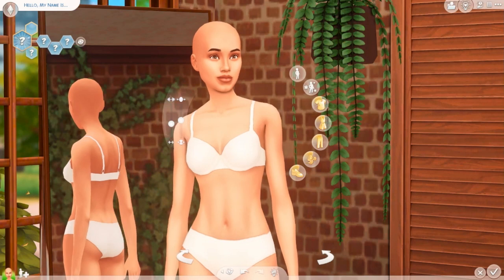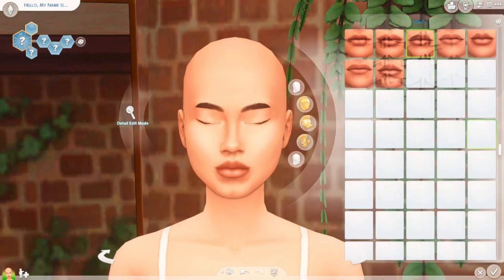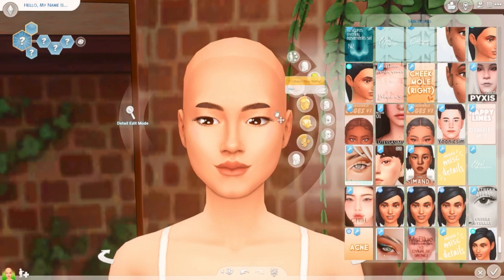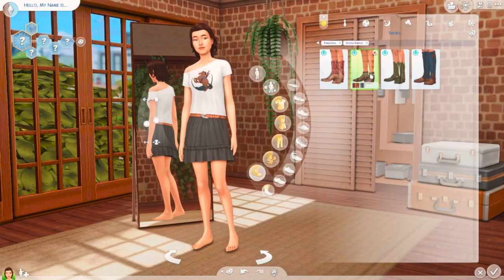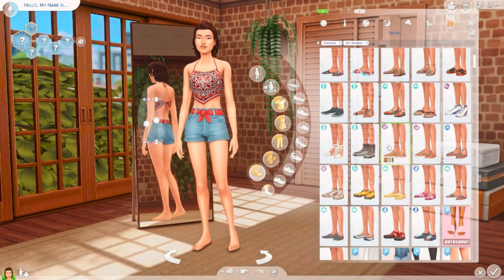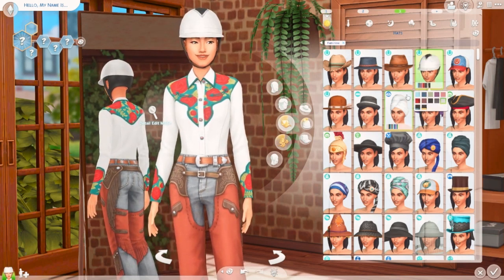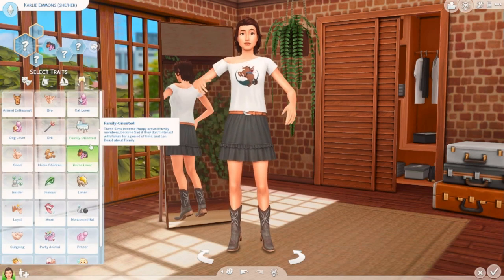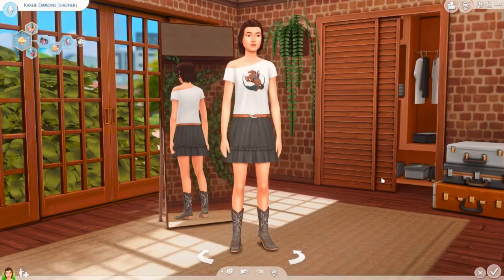🐴🎨 Creating a New Sim with the Horse Ranch Pack & Custom Content | The Sims 4 🎮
In this new video, we're diving into the latest addition to The Sims 4 - the Horse Ranch Pack! Join me as I explore the Create a Sim feature and use a combination of the pack and my custom content to create a brand new sim ready to play in the new expansion. From unique hairstyles to stylish outfits, we'll be customizing every aspect of our sim's appearance to make them stand out in the game. So sit back, relax, and let's get creative with The Sims 4 Horse Ranch Pack!.

Schedule: post on Tuesdays and Thursdays
Origin ID: SimmerClaw
Intro: Filmora 11
Shanze- invisible
Editing: Filmora9
CAS Background: Simple by Ellcrze
Reshade: Radiance by MissLollypop and milk thistle softerhaze